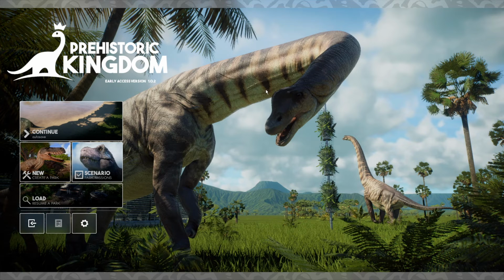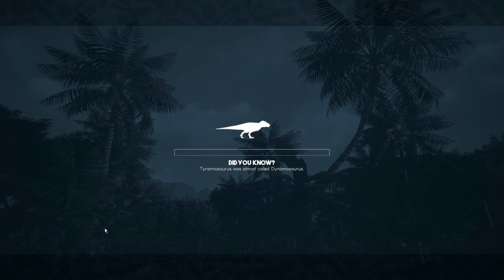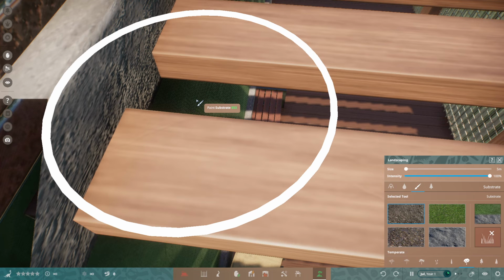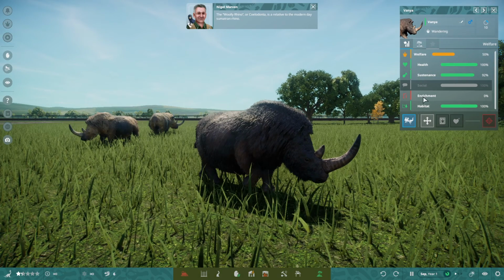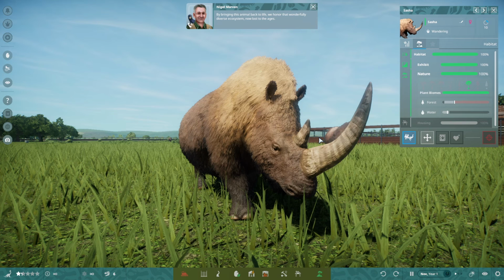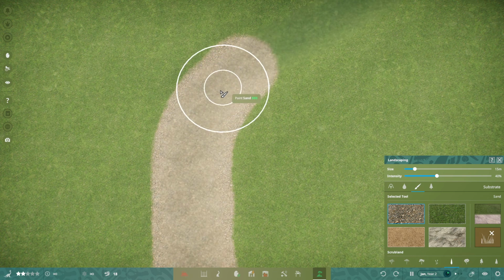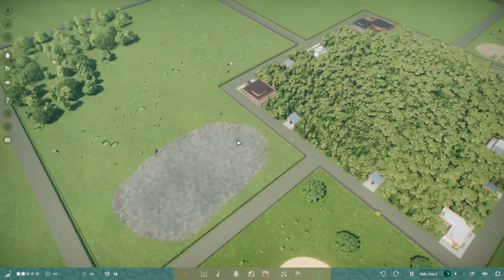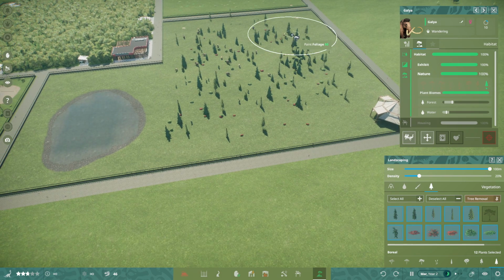Prehistoric Kingdom: Cenozoic Zoo Let's Build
First Let's Build for Prehistoric Kingdom, with HaloZoo building a zoo for all the Cenozoic species currently in the game.